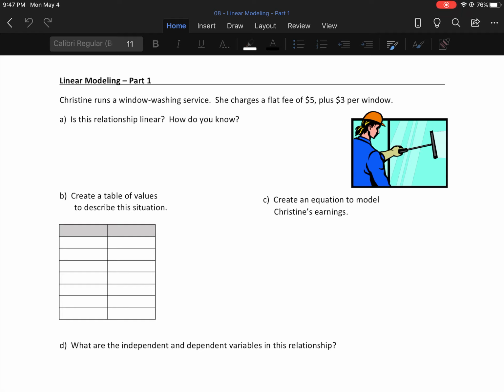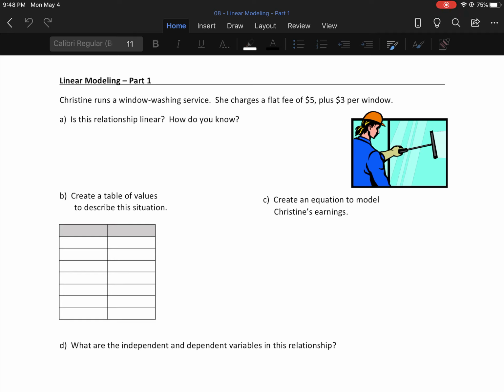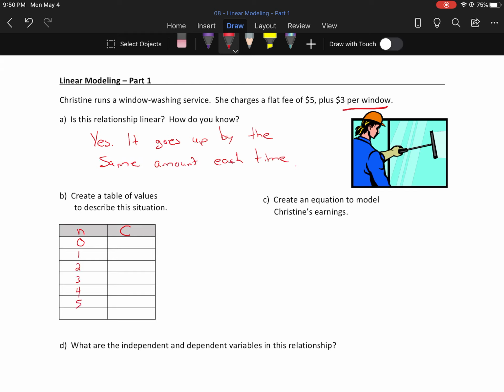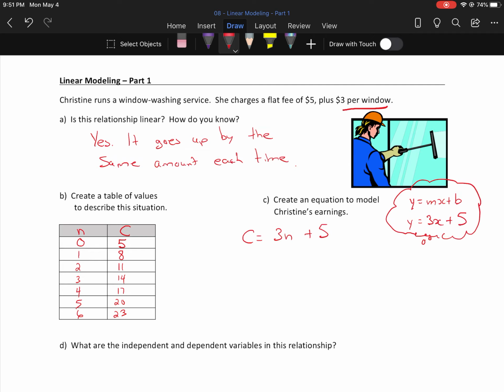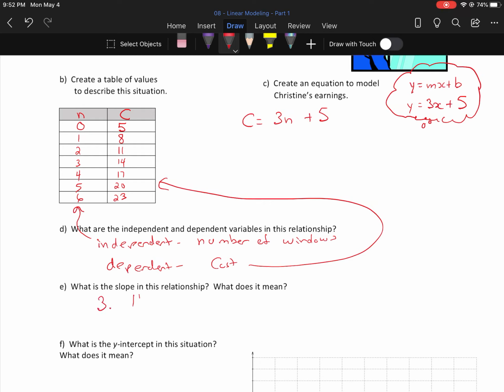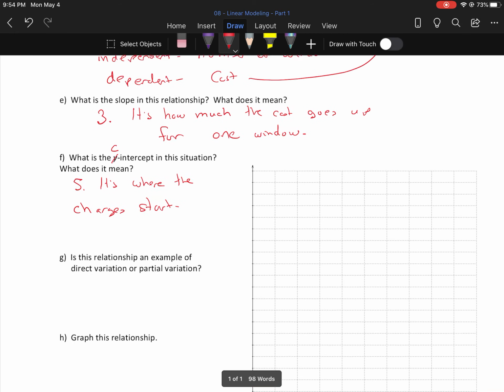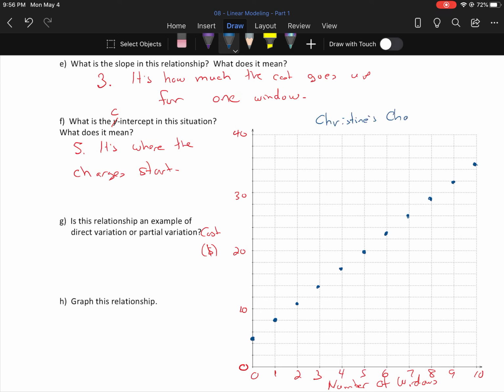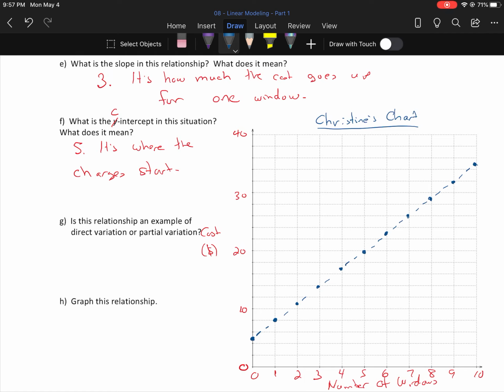Video Lesson - Linear Modelling